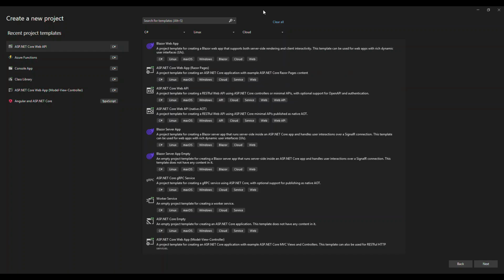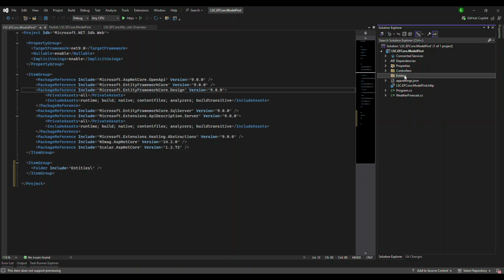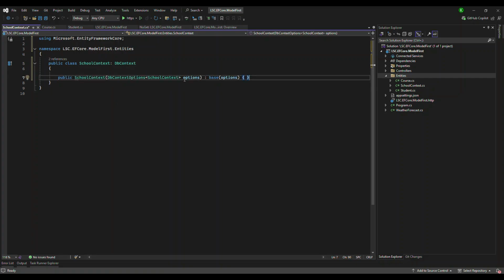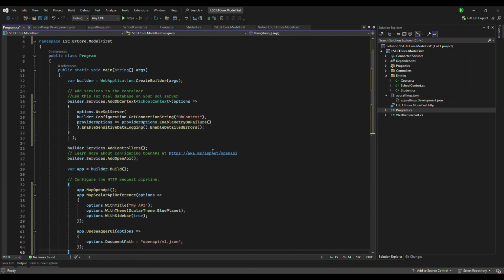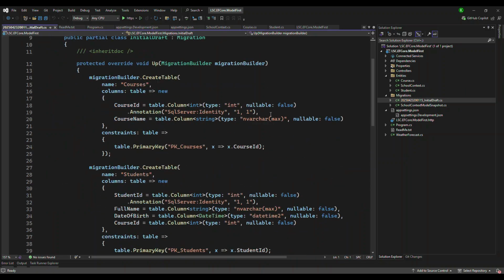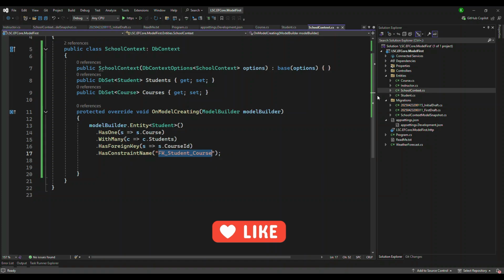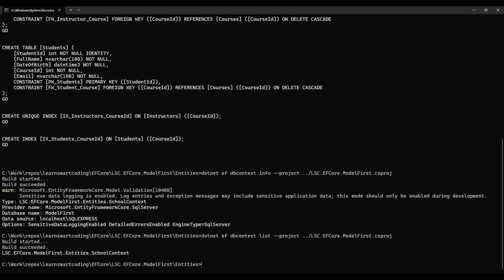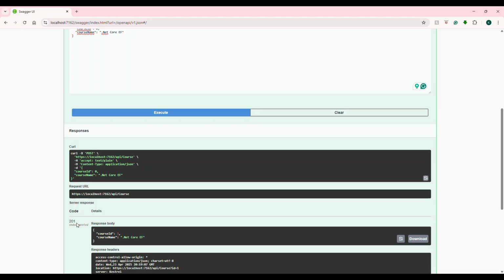Unlock EF Core Model First in .NET 9 Web API: Your Complete Guide (Tools, Migrations, DTOs)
Unlock EF Core Model First in your .NET 9 Web API projects! This complete guide takes you step-by-step through using EF Tools, managing Migrations, and implementing DTOs.

In this video, you'll learn how to:

✅ Define entities using the Model First approach
✅ Use EF Core tools to create migrations and update the database
✅ Add new properties and new tables via code and update schema
✅ Seed data into the database
✅ Create clean Web API endpoints using DTOs
✅ Solve common issues like circular references in Swagger

Whether you're a beginner or refreshing your skills, this video will give you hands-on experience with EF Core tools, relationships, and Web API integration.

Video Chapter
00:00 - Intro
01:04 - What is EF Core?
05:20 - Creating the Model Classes
13:40 - Installing EF Core CLI tools
16:20 - Adding Migrations & Updating DB
21:00 - Adding New Properties & Tables
27:00 - Building API Endpoints using DTOs
28:00 - Seeding Initial Data
30:00 - Final Thoughts

Happy coding!